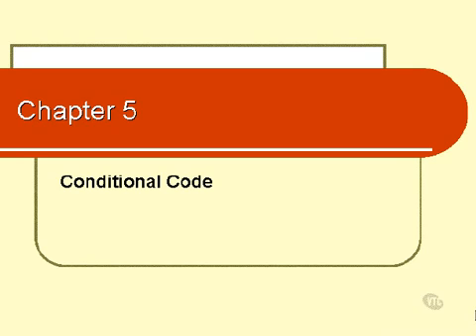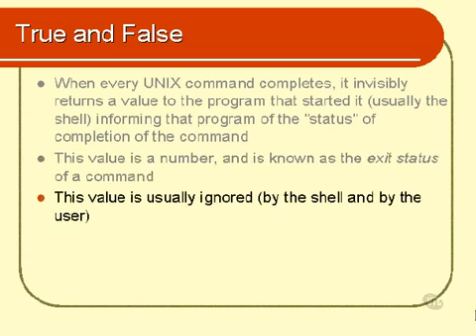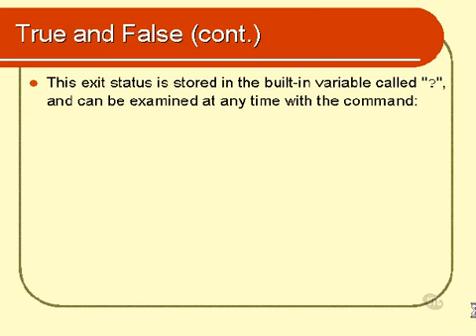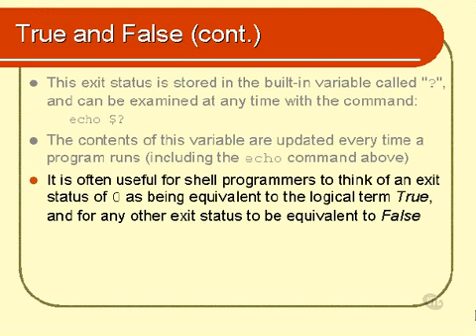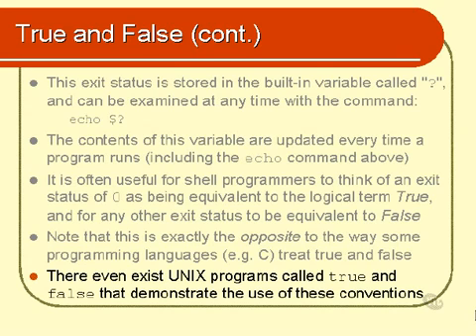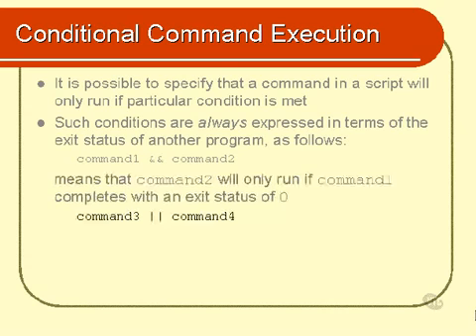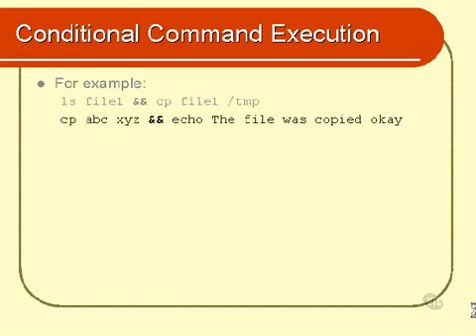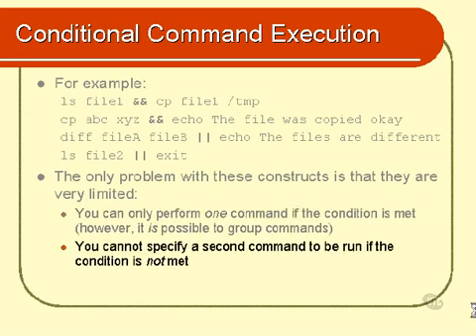05 Unix Shell Scripting Tutorial Conditional Code Part 1